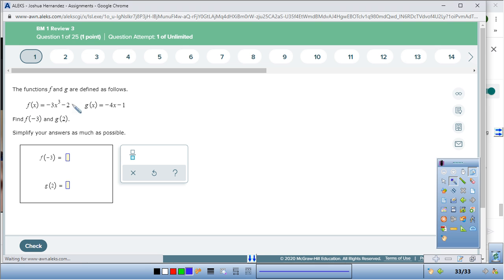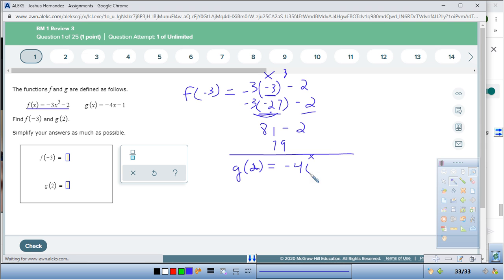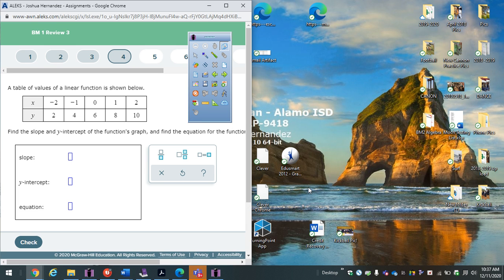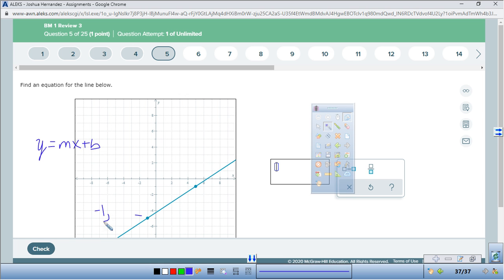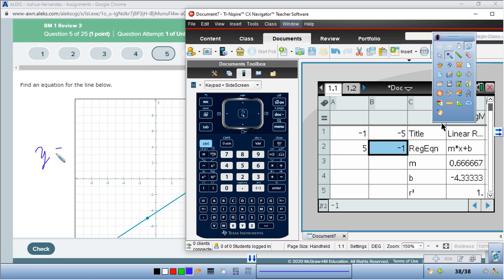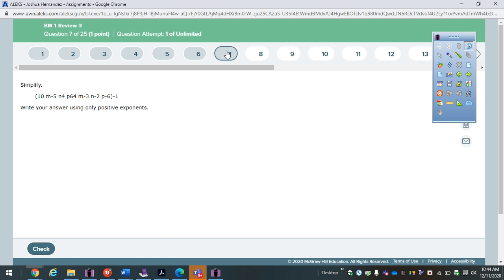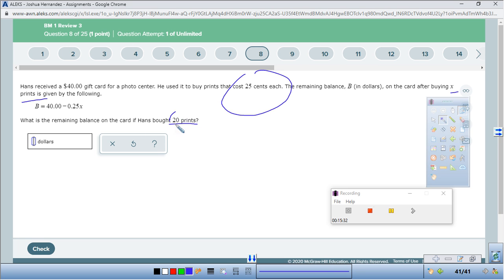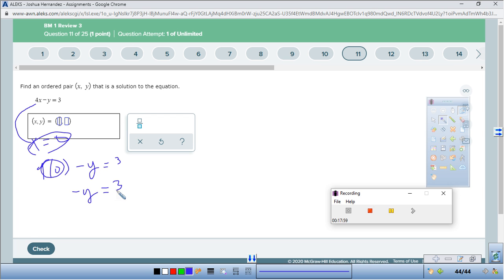Bm1 Review 3